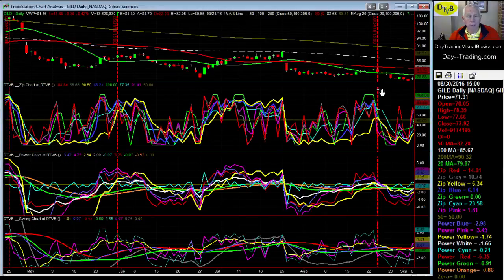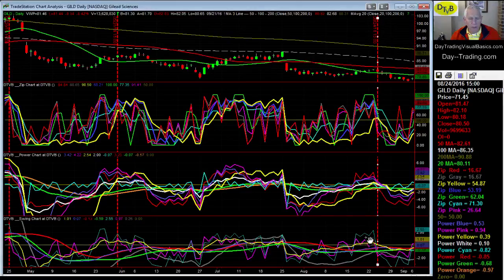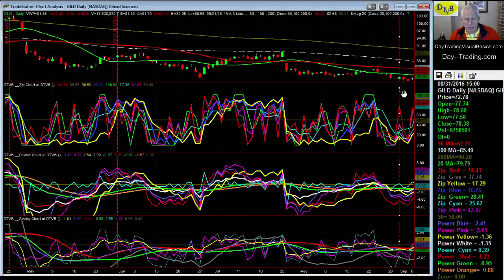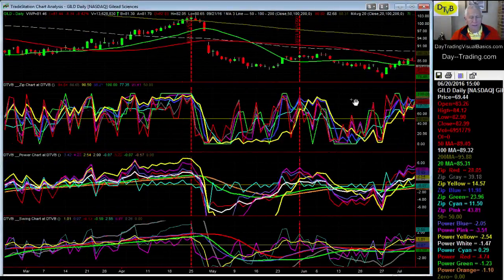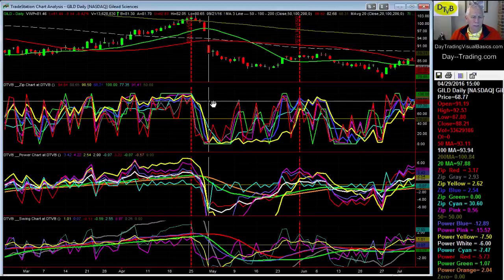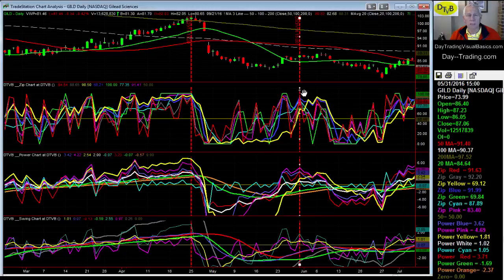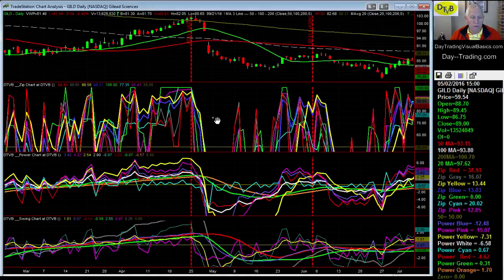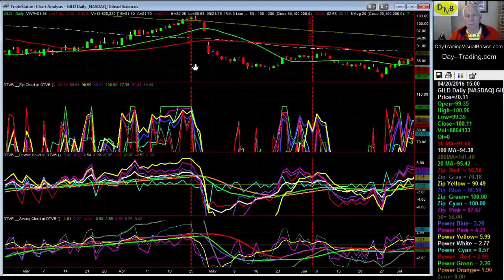Zip Cyan at 100